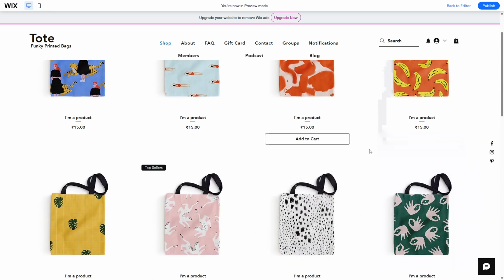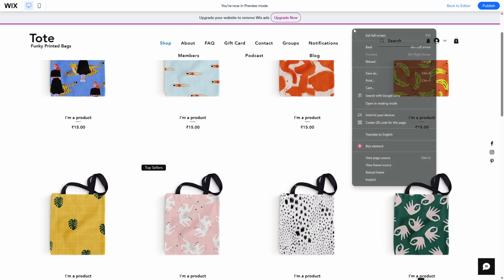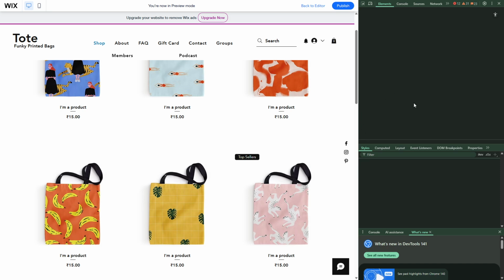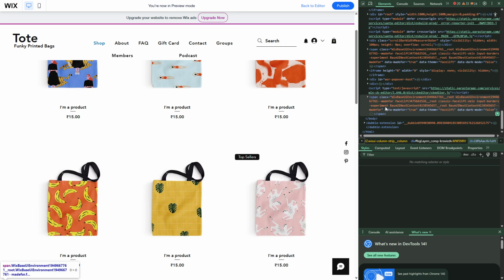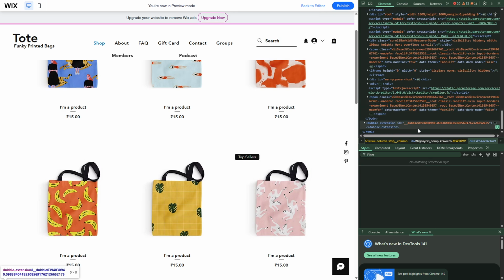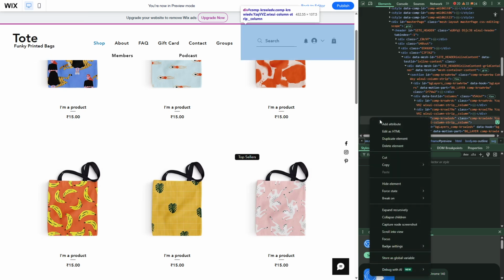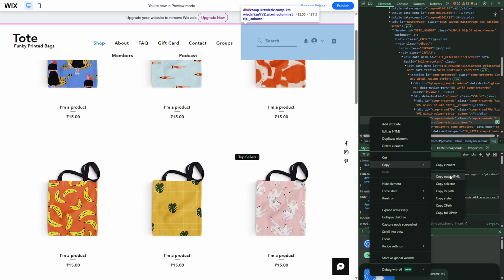How to Convert Wix Website to HTML Code (Step By Step) (2026 Guide)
How to Convert Wix Website to HTML Code (Step By Step) (2025 Guide)